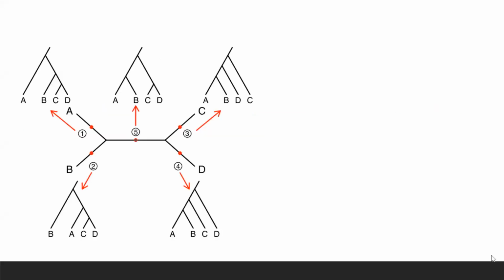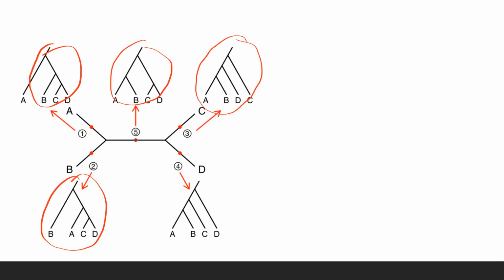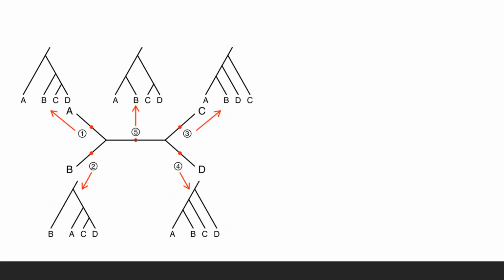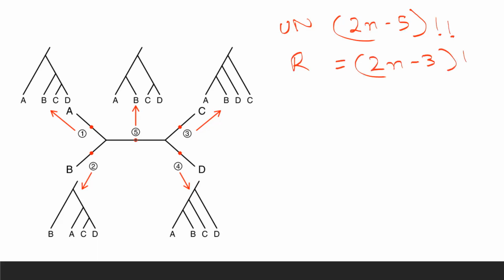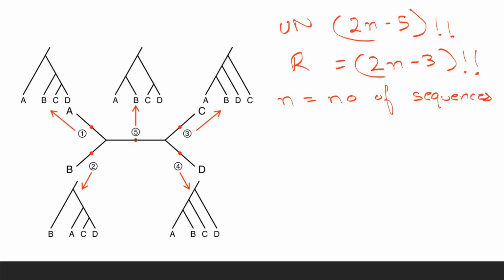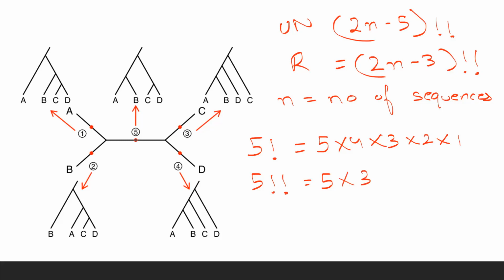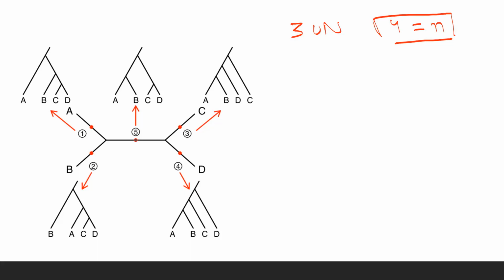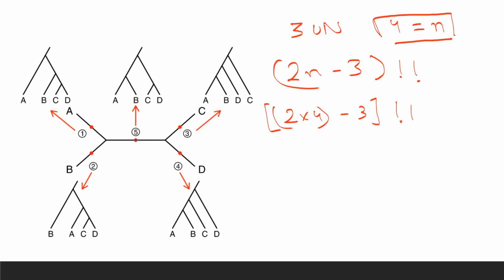Q51 BT 2023